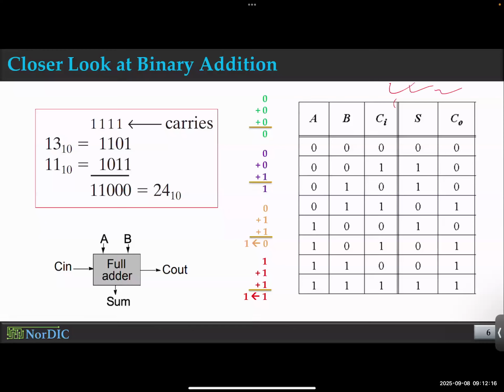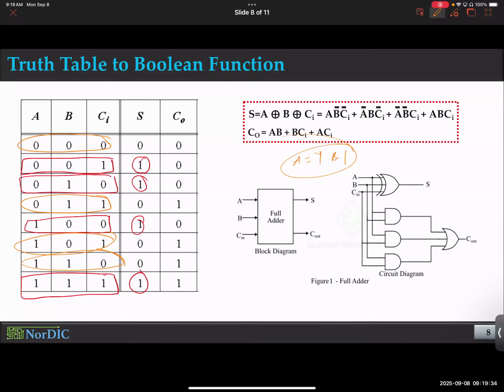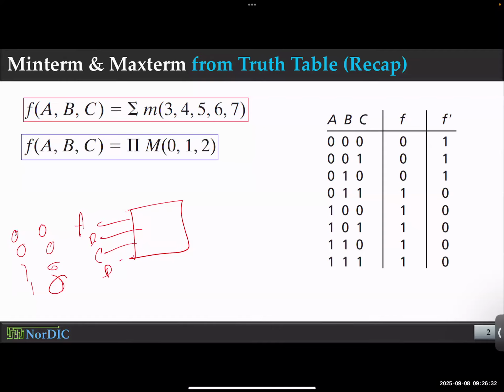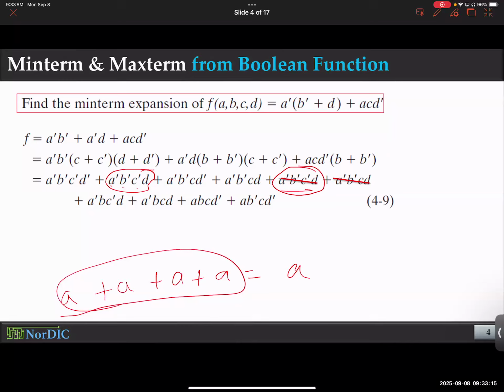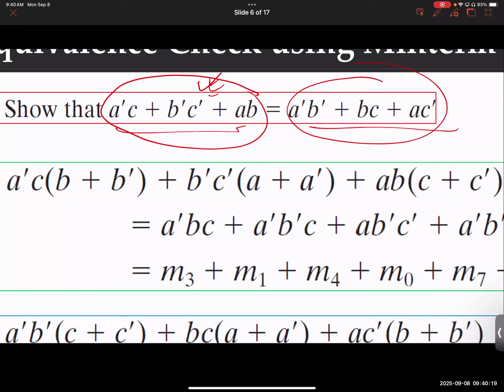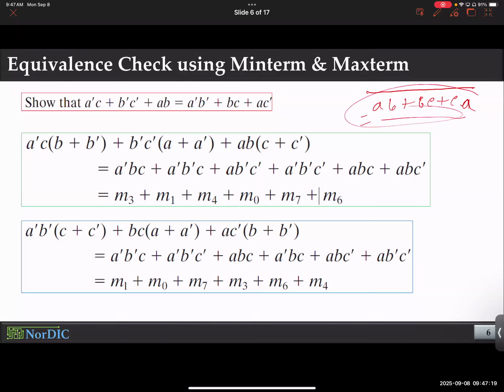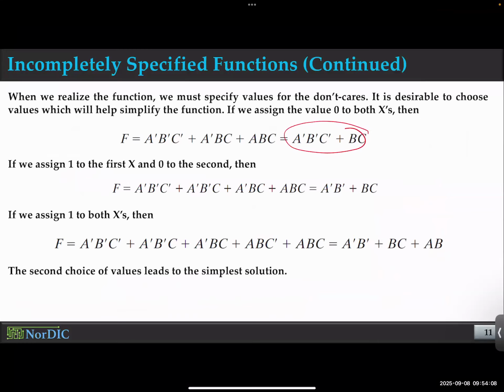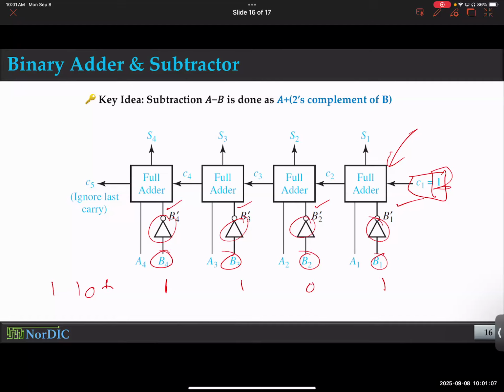Lecture 7: Combinational Logic: Continued Discussion